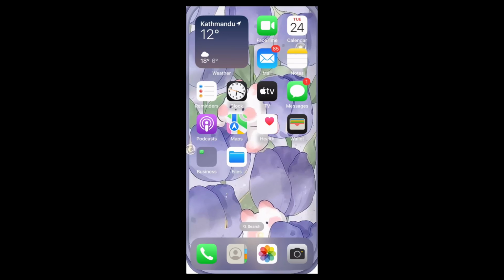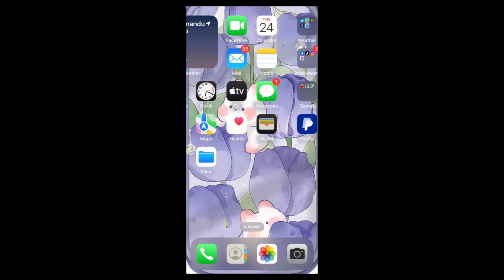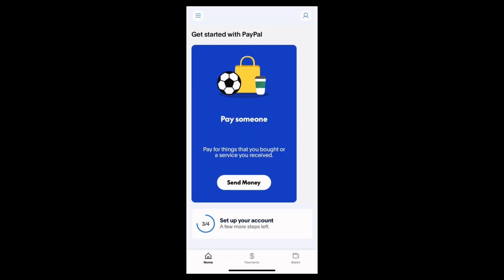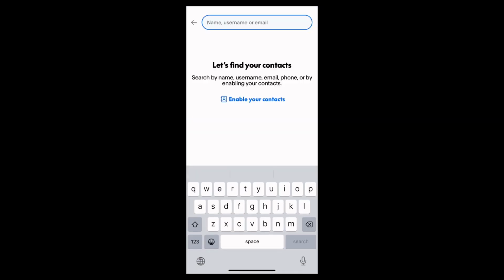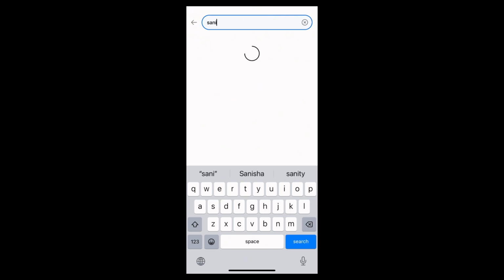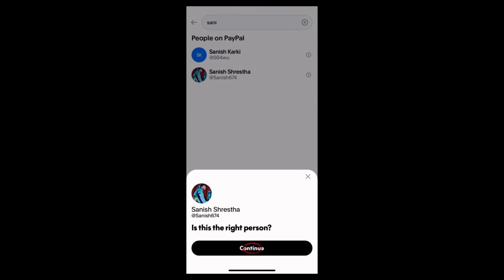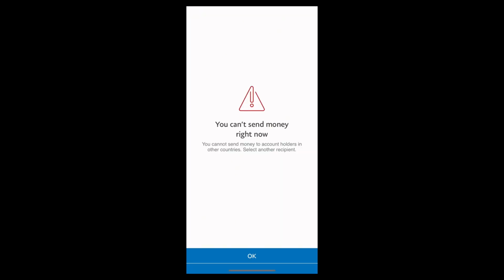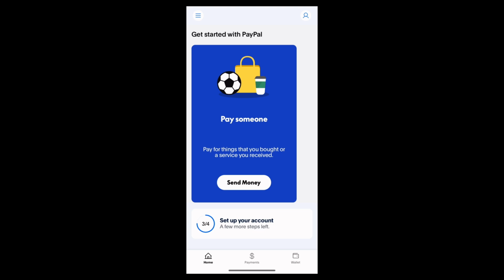How to Send Money in PayPal 2025?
Want to send money to friends, family, or businesses using PayPal? 📨 This video will show you exactly how to send money securely and quickly, whether you're using PayPal on your phone or computer!